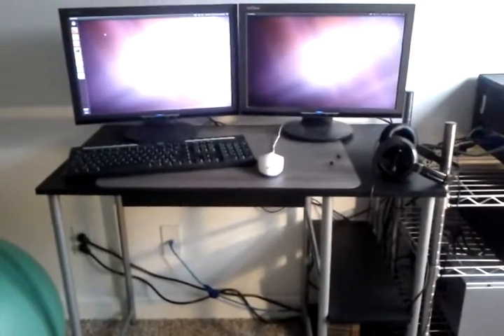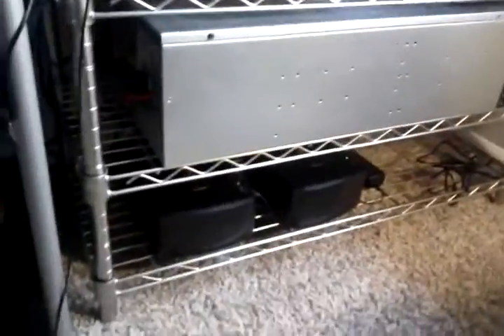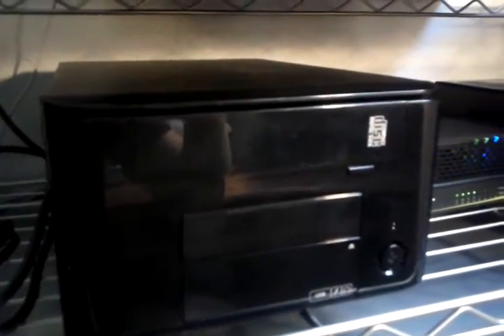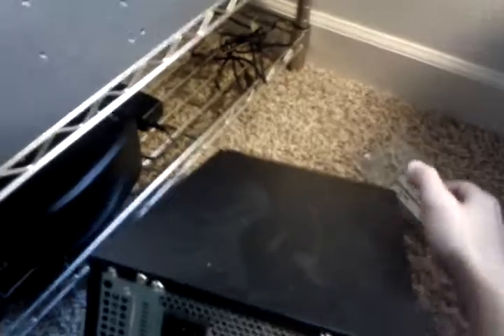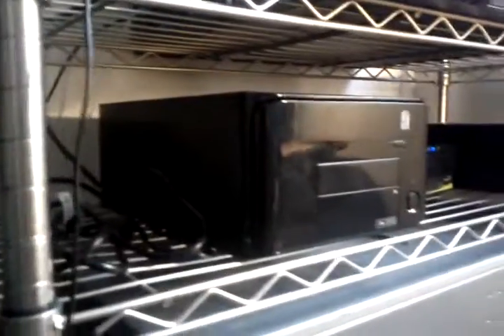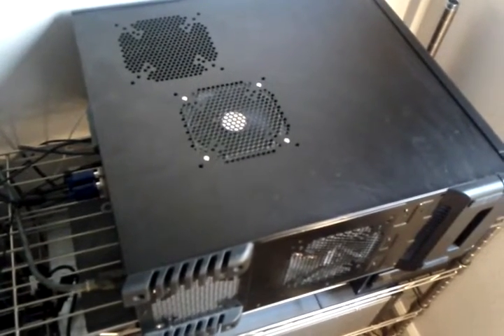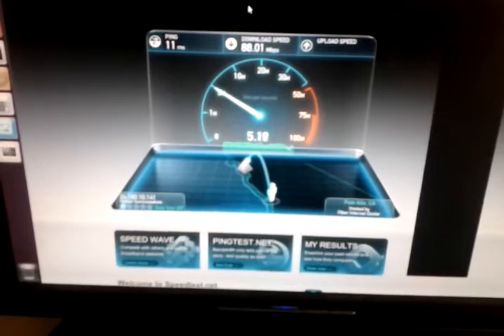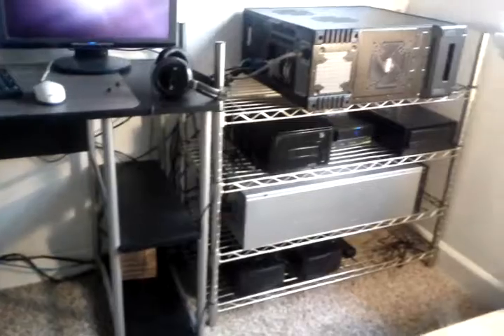Home Network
Here is an overview of my current home network. I will upload individual videos later for each server and show the internals as well as post detailed instructions to setup the software.

Shown in this video is..
UPS
Surf Board 6120 Modem
PFSense Firewall/Router
Gigabit Switch
(Future) Ubuntu Webserver
FreeNAS Media Server
Ubuntu Desktop / Bitcoin Miner